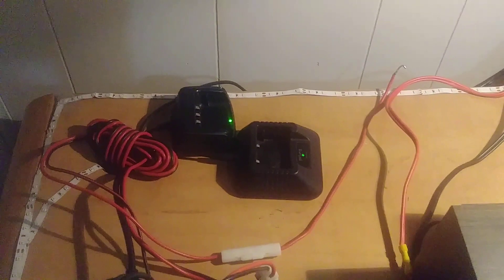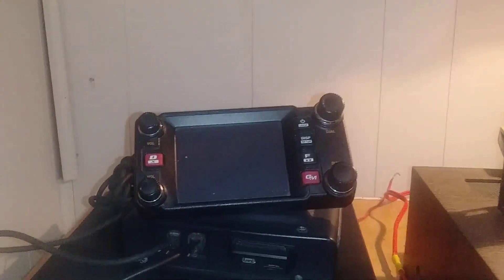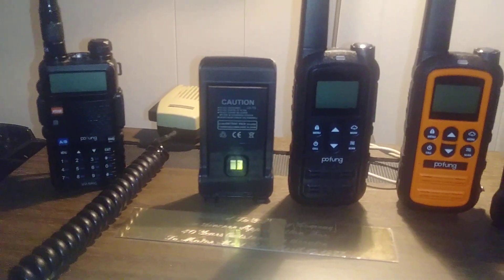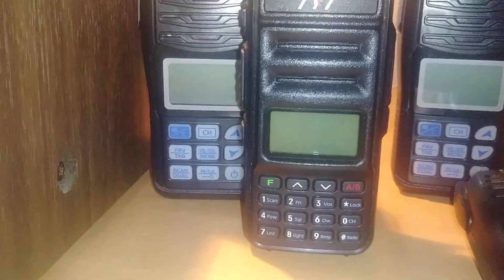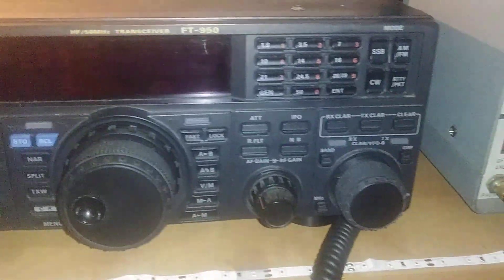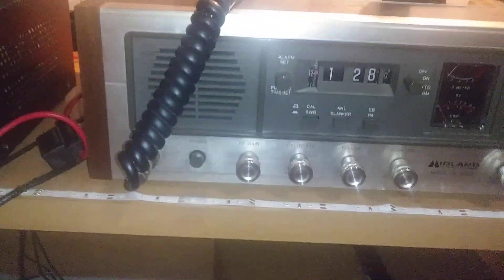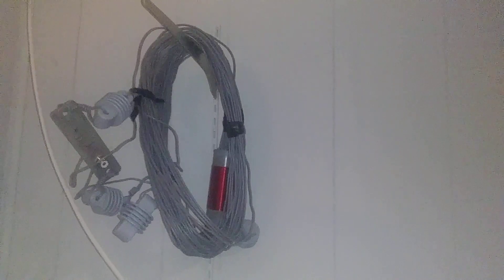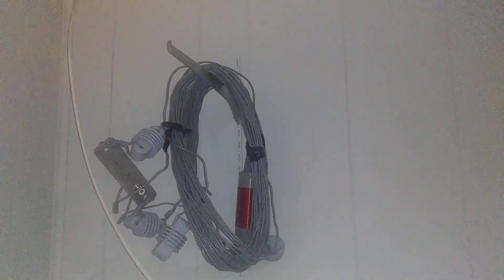ALL MY RADIOS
I SHOW ALL MY RADIOS IN THE HAM SHACK